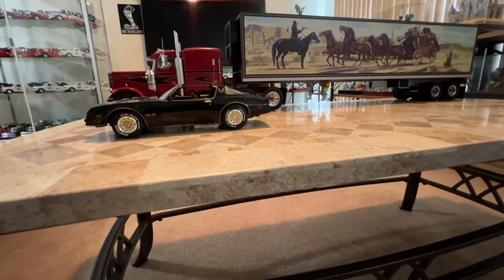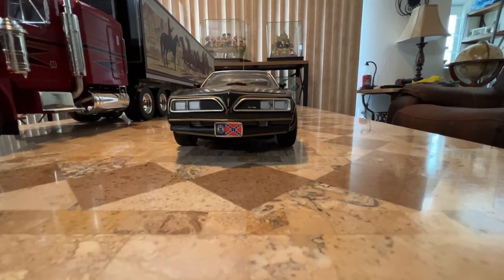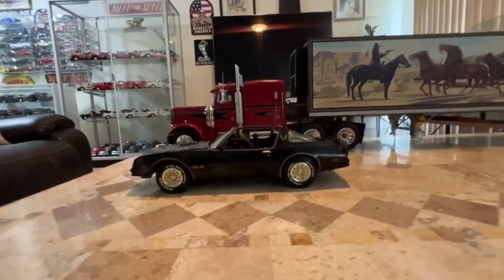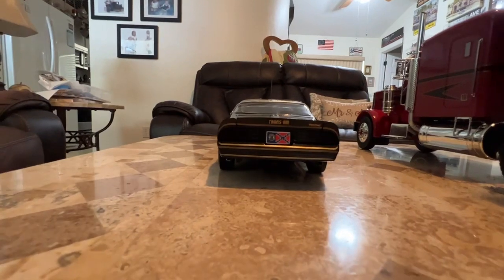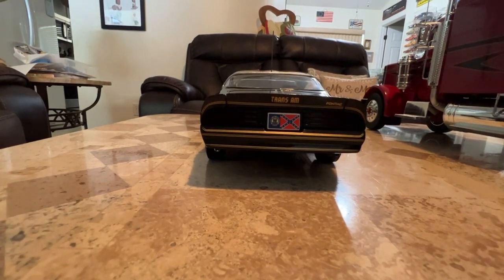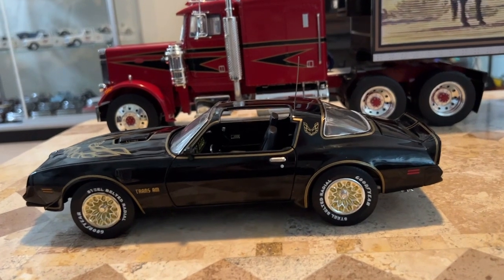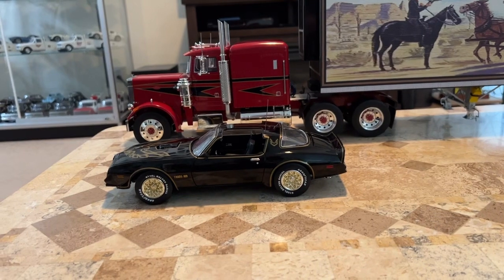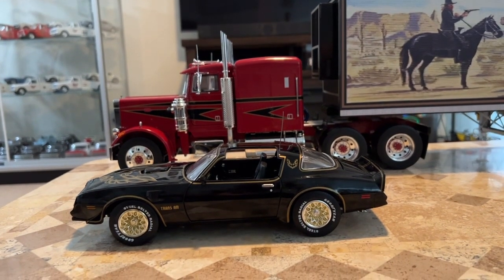Smokey and the Bandit with the Pontiac Trans Am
Pontiac Trans Am with the Snowman’s rig.